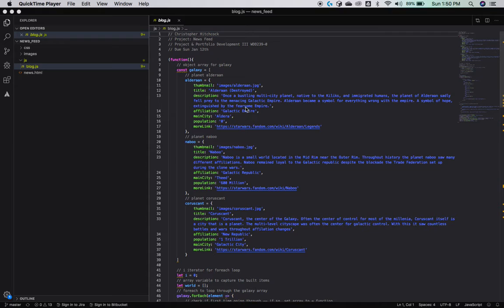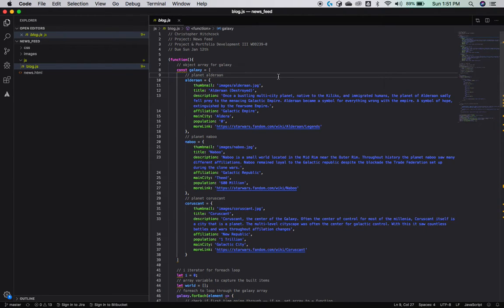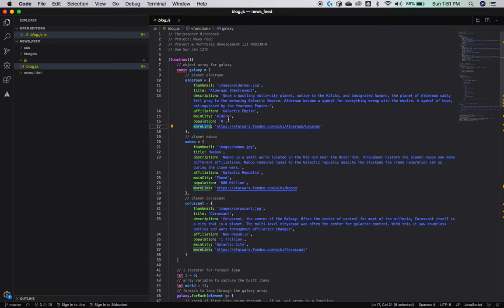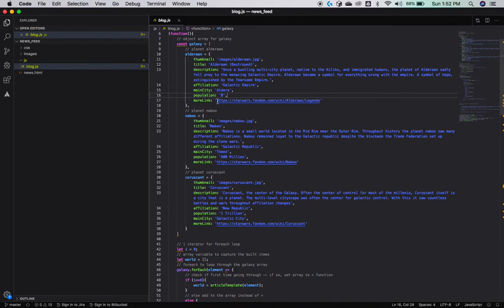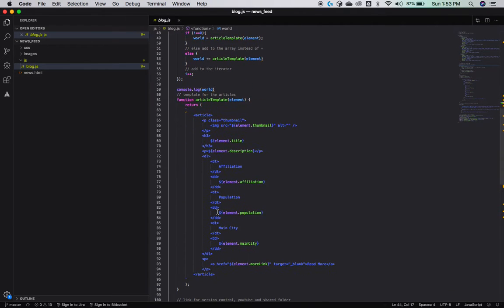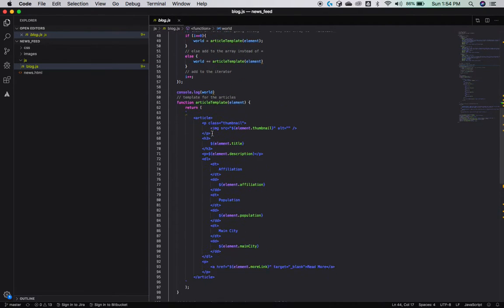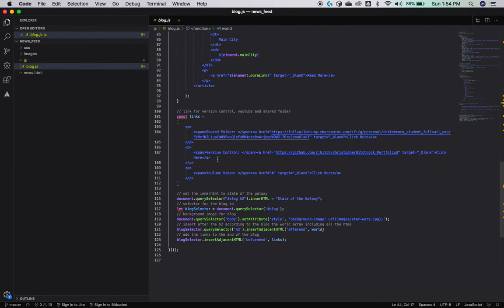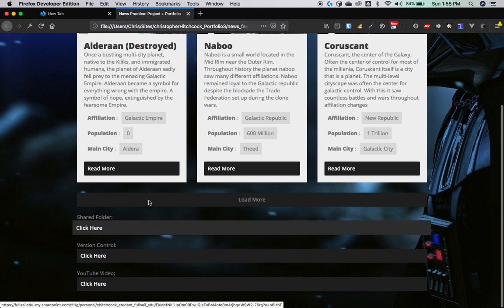State of the Galaxy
Video of my project week 1 for Project and Portfolio Development III. In this assignment I approached it with the idea of creating an object array first. From there what I wanted to do instead of doing a += like in the video, from my previous experience, I actually created a template for the for loop to loop through. I did this with a foreach loop. In doing so I was able to pass the element as an argument, and tap into the value of element.'value'. Once I did this, I simply had to attach it to the DOM in the correct place. The only real difficulty I had with this was in using the insertAdjacentHTML. I hadn't realized I used insertAdjacentElement at the beginning and it took a while to figure out what was causing my issue with this. The main question I would have is, I have heard often that using innerHTML can be a security risk. Is there a better way to code where you don't have to use that, or has that been a misleading argument?